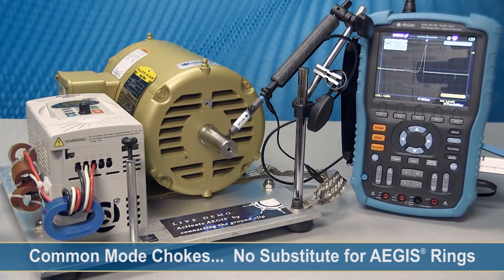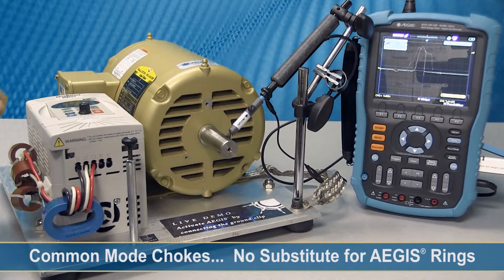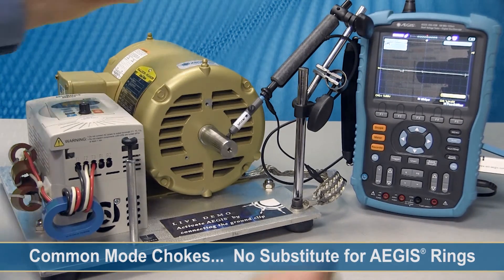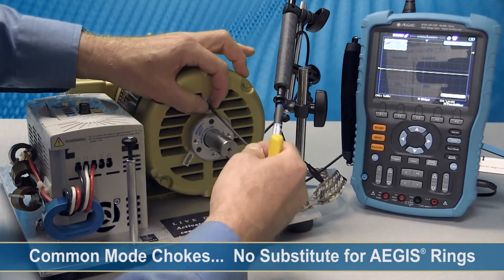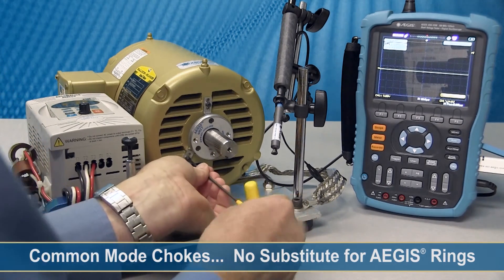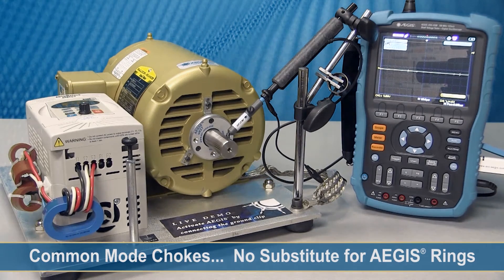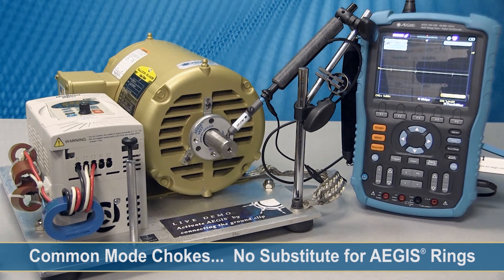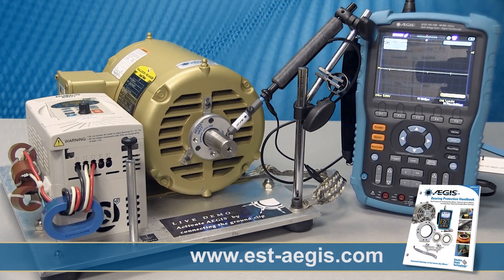Common Mode Chokes No Substitute for AEGIS Rings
Some distributors of common mode chokes claim that their products eliminate the need for shaft grounding.  This is false.  Motors equipped with chokes can still suffer bearing damage from shaft voltage discharge.  But don't take our word for it; see for yourself!